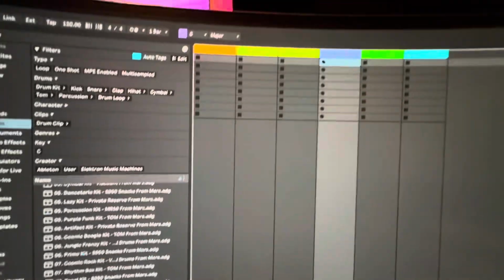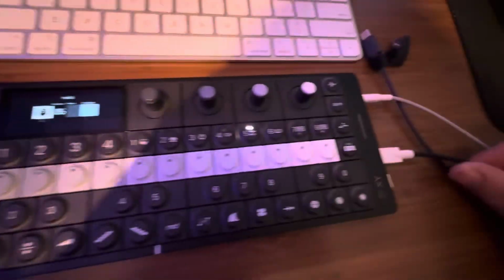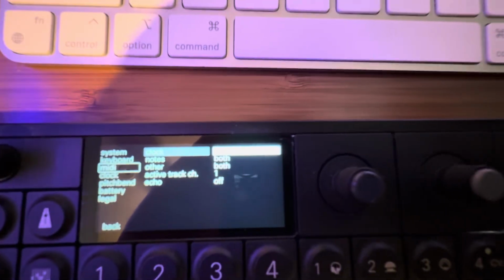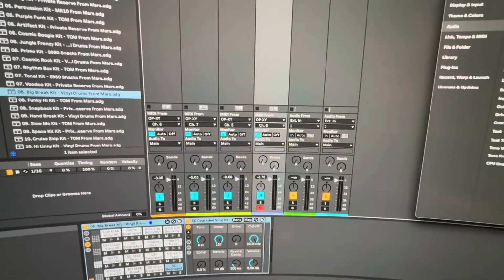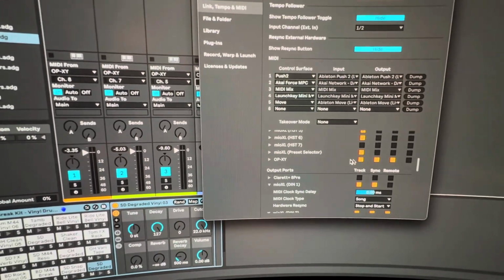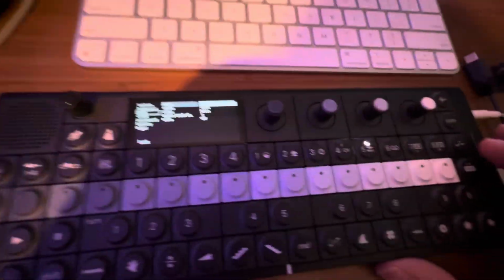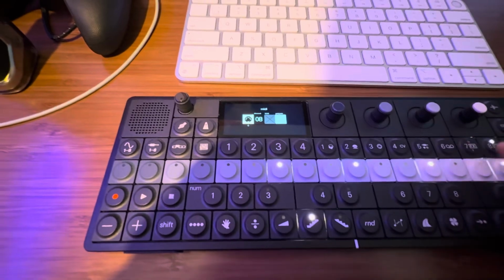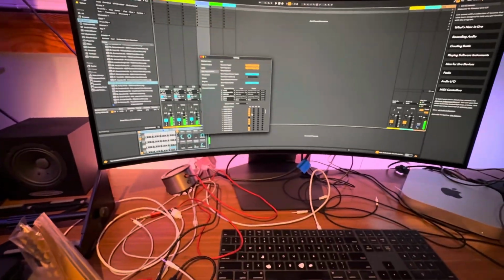Quick tutorial - op-xy controlling pigments tracks in Ableton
Helping out a Reddit user to get settings right to control pigments from op-xy